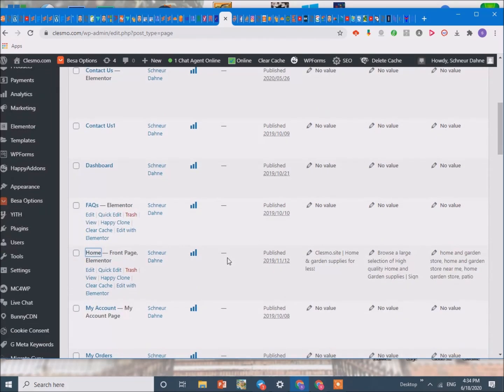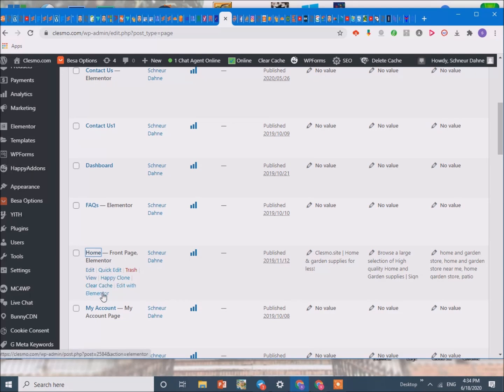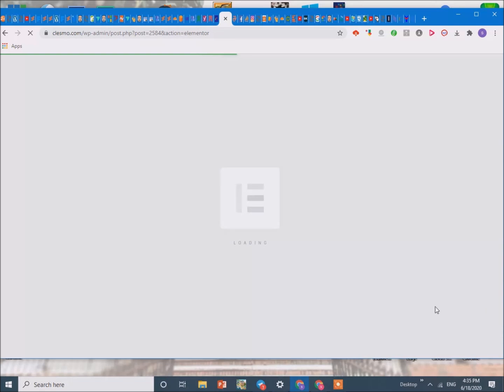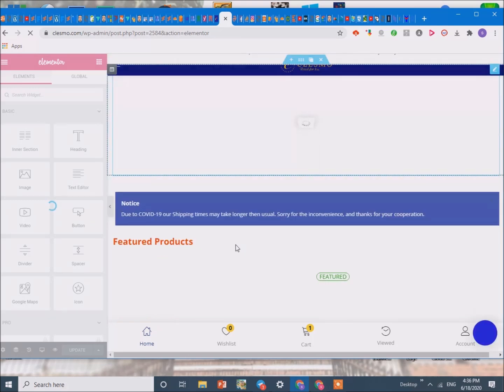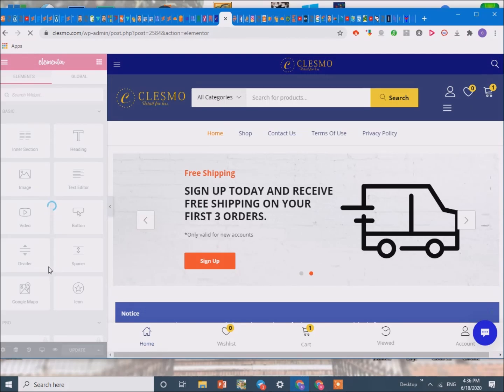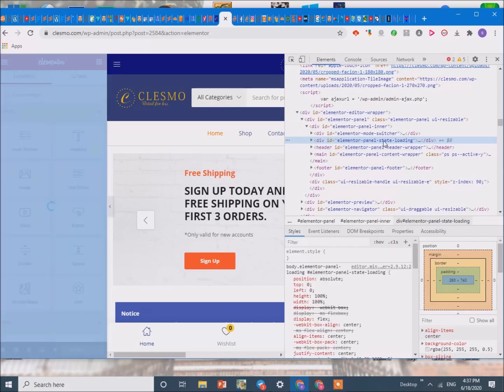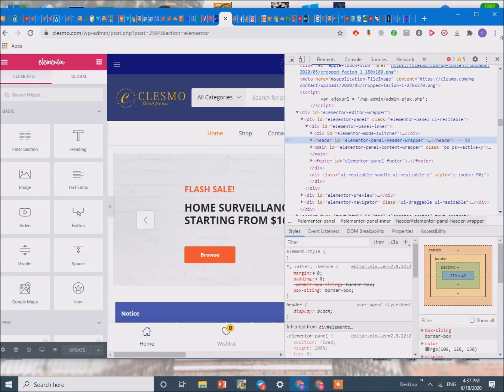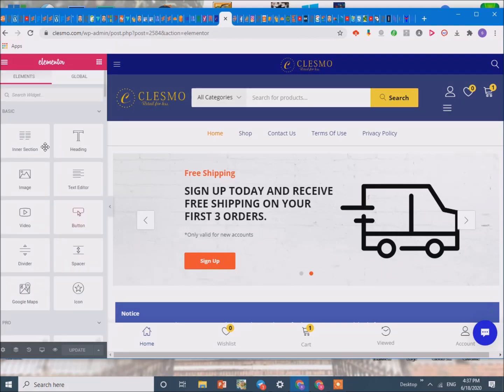Elementor side panel not loading - FIX (HACK)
Is your Elementor side panel not working? If so this easy hack might work for you :)